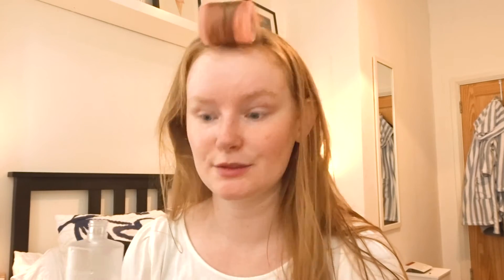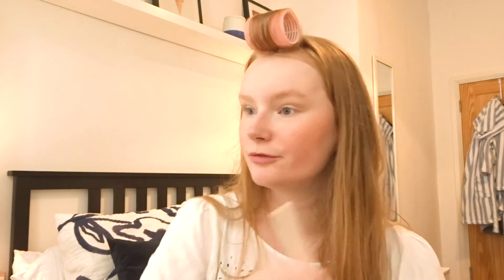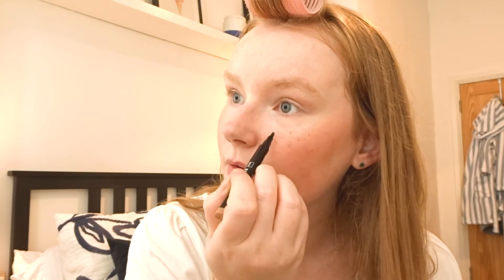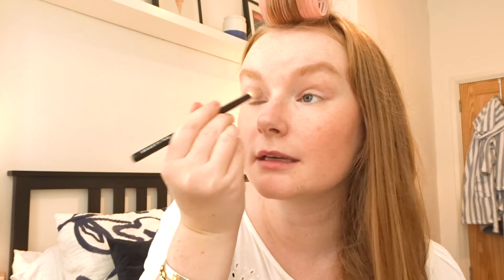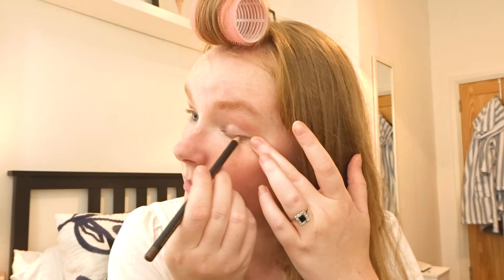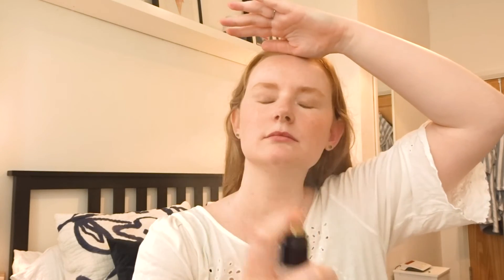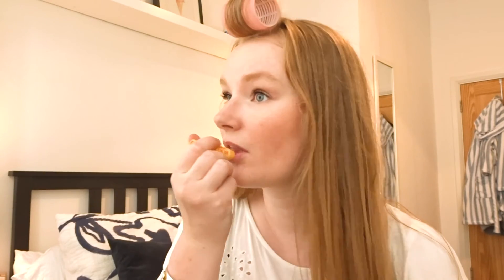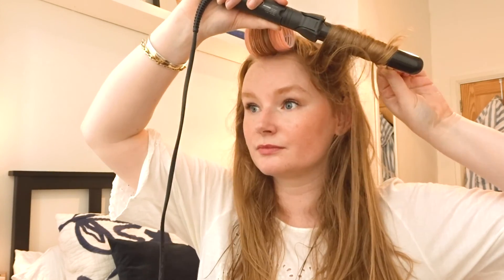Weekend Makeup Routine 🥰 | BareMinerals, Laura Mercier, Benefit, Estee Lauder | Rebecca Sophie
Welcome! Today I’ve put together a bit of a chatty video of my weekend makeup and skincare routine. Just got out of the shower and showing you how I get my hair ready, skincare under my makeup, favourite concealers and much more :)

xx Rebecca

PRODUCTS
Curling Hair Rollers
Clinique Clarifying dry skin lotion
Clinique Moisturizing Lotion +
Clinique Brightening serum
Anthelios Ultra-Light SPF
Becca Undereye Brightening Corrector
Benefit Boing Hydrating Concealer
BareMinerals Powder Foundation
BareMinerals Mineral Veil
Estee Lauder Bronze Goddess
Bareminerals Well Rested Concealer
Laura Mercier Translucent Setting Powder
St. Tropez Fake Tan Face Mist
Benefit Sugarbomb Blush/Bronzer
Benefit Gimme Brow in 2
Estee Lauder Set + Refresh
Maybelline Lash Sensational
Burt’s Bees Lip Balm
Cloud 9 Curling Wand

EQUIPMENT
Spark Drone
Drone Remote
Camera Case
Gorilla Tripod